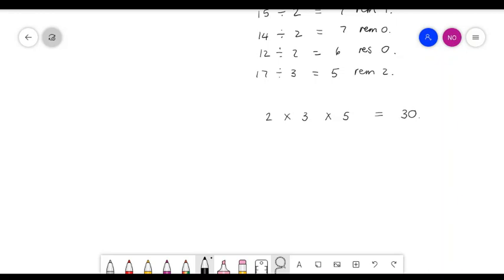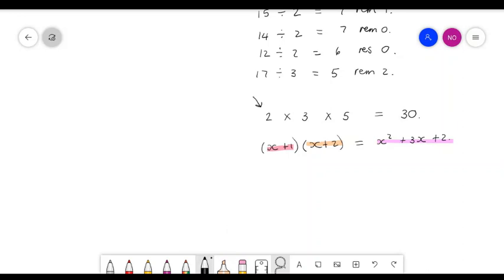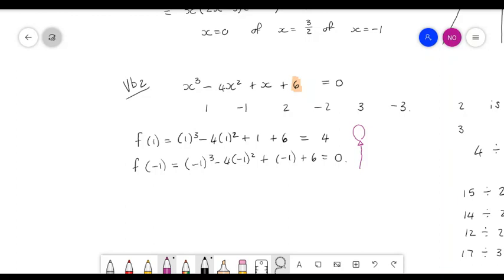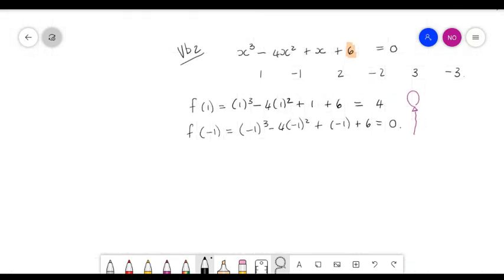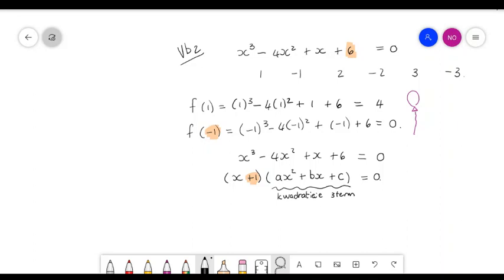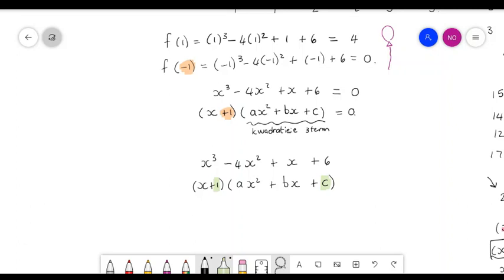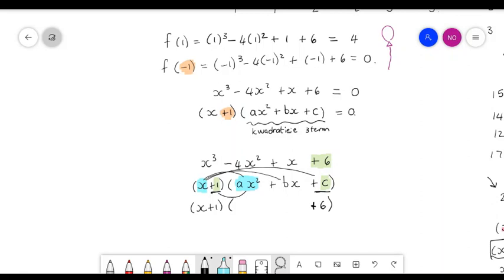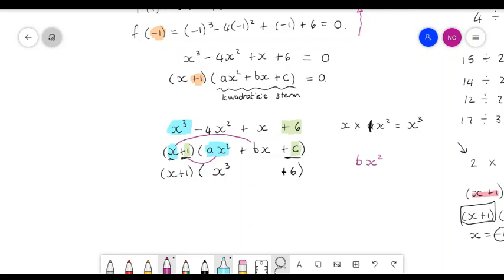cubic graph (2) : Factorise 9 June